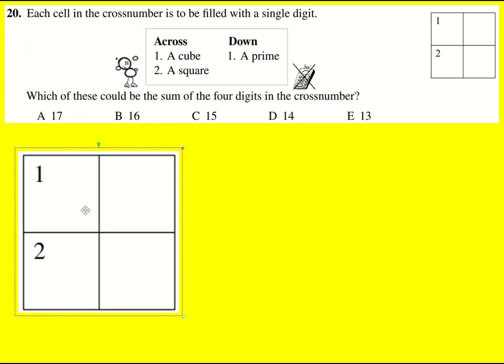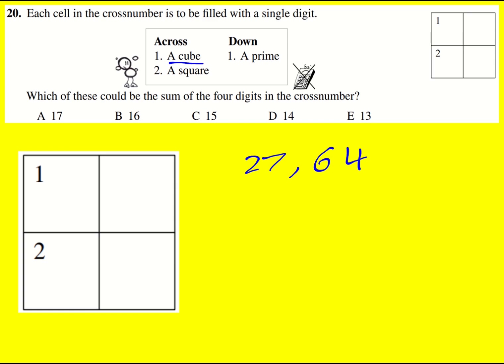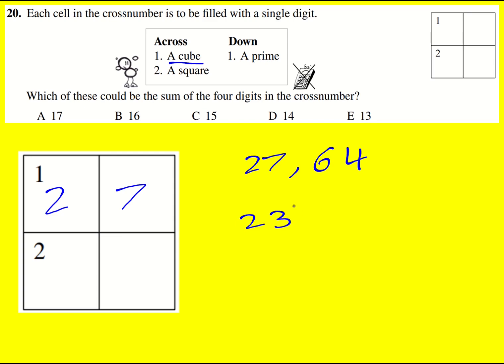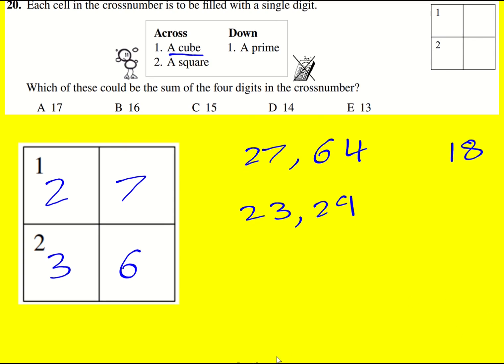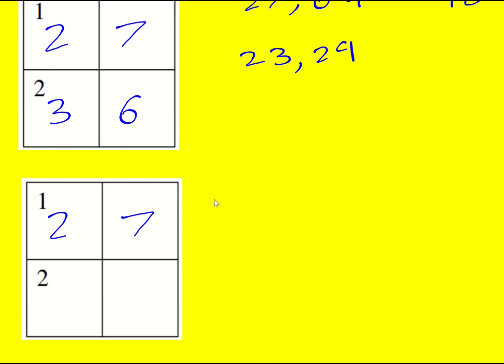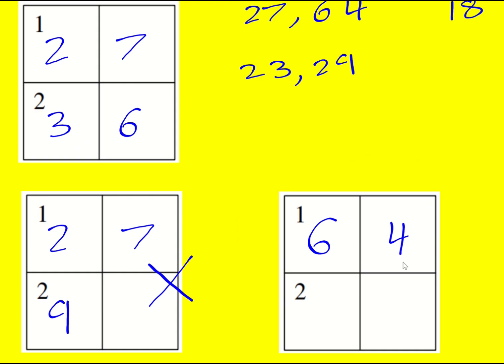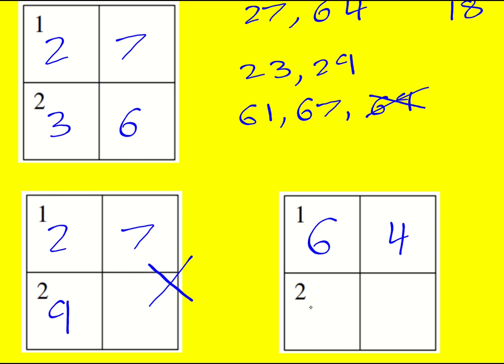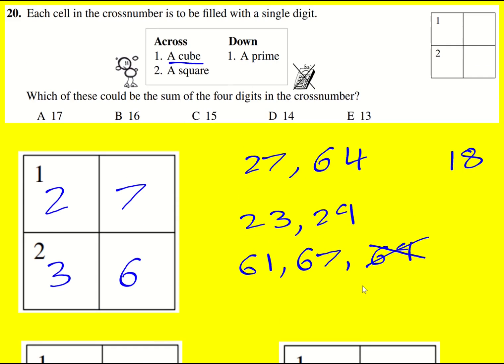JMC 2023 q20 (UKMT Junior Maths Challenge)